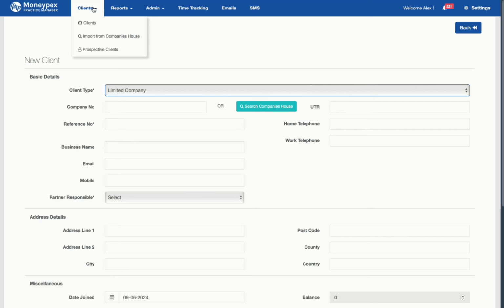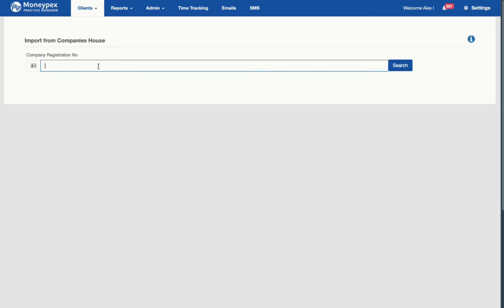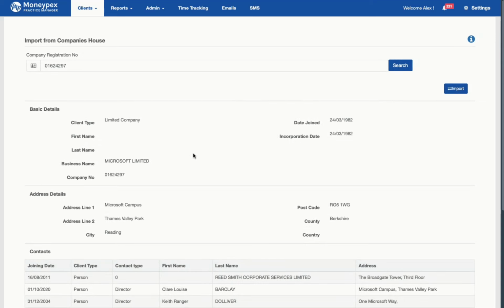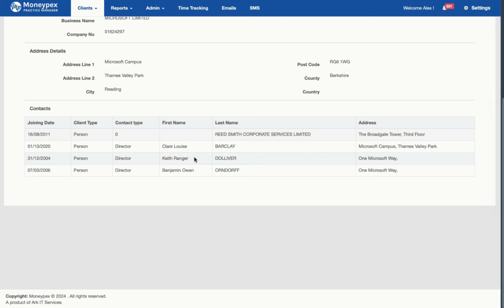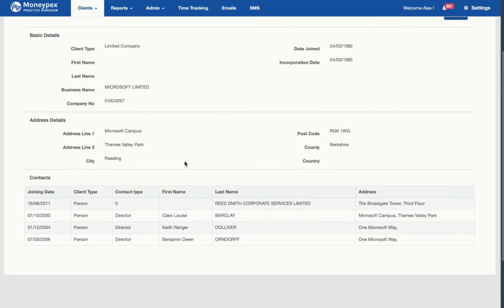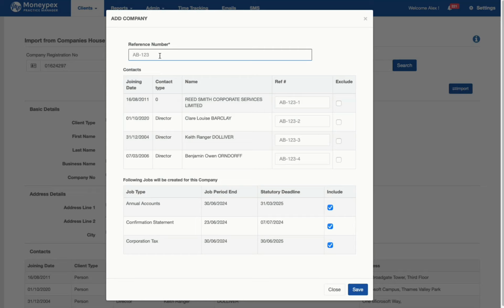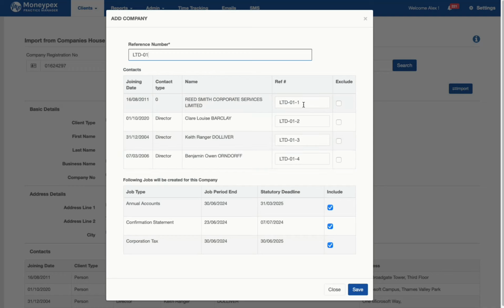Import clients from companies house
Moneypex Practice Manager. Video tutorial to show how to import clients from companies house.